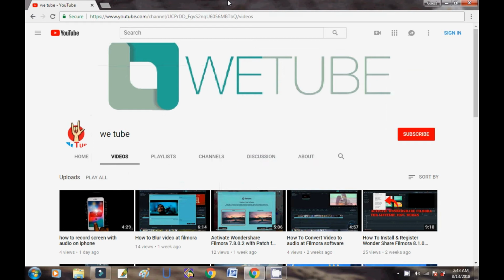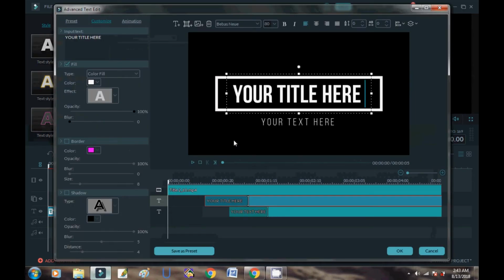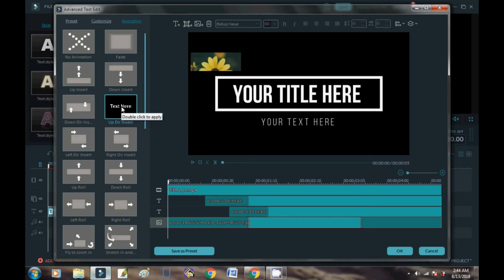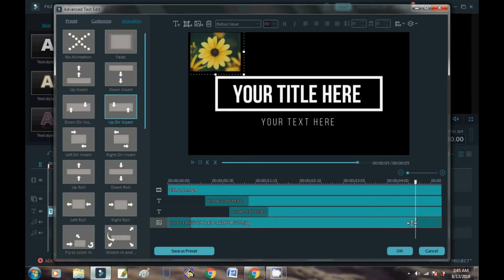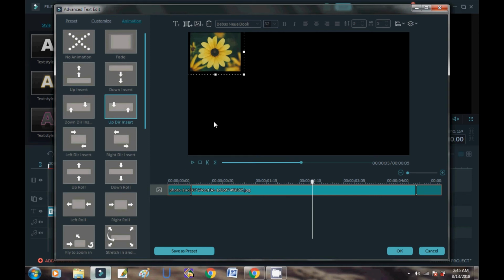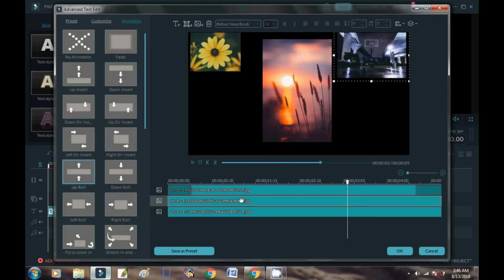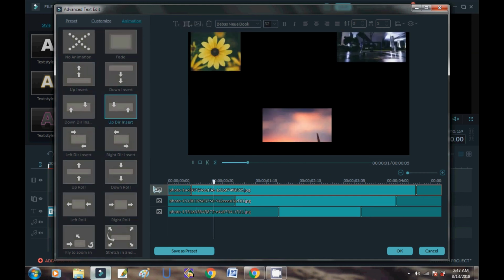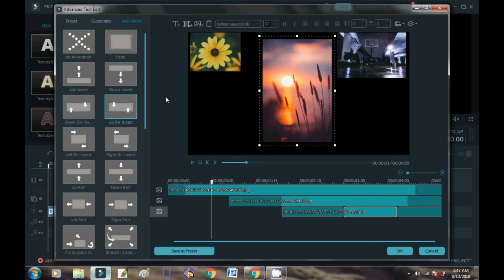How to Add Images on Text Layer in Filmora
how to add images on text layer in filmora - how to add text in filmora 9 add text to video filmora how to add text to video in minutes!
learn how to add image to video using filmora 9 in this tutorial. how to place an image inside text in filmora x.  how to add image to video filmora x - learn how to add an image to your video using filmora x in this tutorial.
hi guys  this video is a simple guide on how to add images to videos in filmora 9. how to add images to video in filmora 9 | wondershare filmora 2020.

learn how to add image to video using filmora 9 in this tutorial.
 you will also learn how to transform your image as well as how to use blending options  add video effect to your image in filmora x here... how to add animated image to video using filmora 9.
us filmora x add text to video how - learn how to add text to video using filmora x in this tutorial.

how to add image to video using filmora 9 - learn how to add image to video using filmora 9 in this tutorial.
how to add animated image to video using filmora 9.
learn how to add an image to your video using filmora x in this tutorial. in this tutorial  i am going to show you how to add your own logo on video using filmora 9.
hi guys  this video is a simple guide on how to add images to videos in filmora 9.

 you will also learn how to transform your image as well as how to use blending options  add video effect to your image in filmora x here...

you can add image to video in a snap with filmora 9. this is a simple guide on adding images to video using filmora 9 video editing software...
how to add image to video filmora 9 - learn how to add image to video using filmora 9 in this tutorial.

how to add animated image to video using filmora 9. how to add images to
how to add images to video in filmora 9 | wondershare filmora 2020.
learn how to add an image to your video using filmora x in this tutorial.
this is a simple guide on adding images to video using filmora 9 video editing software... hi guys  this video is a simple guide on how to add images to videos in filmora 9.
to add image to video filmora x - learn how to add an image to your video using filmora x in this tutorial.
 you will also learn how to transform your image as well as how to use blending options  add video effect to your image in filmora x here... to add image to video filmora 9 - learn how to add image to video using filmora 9 in this tutorial.